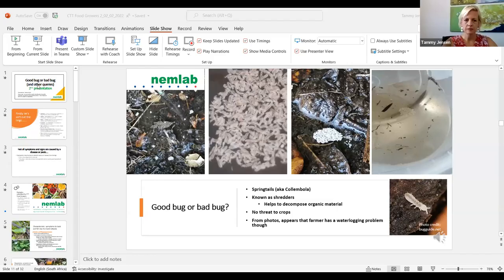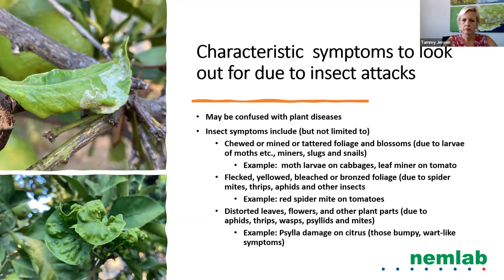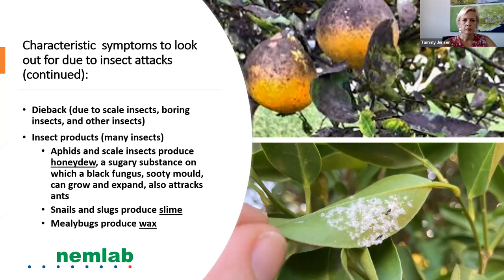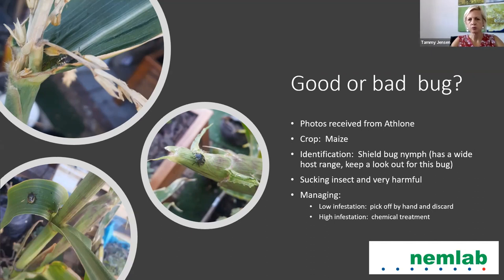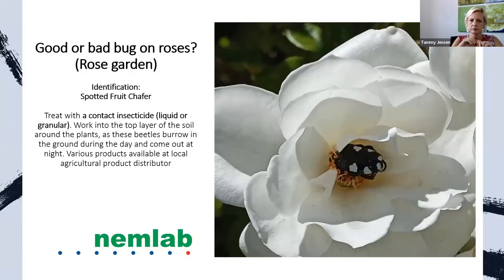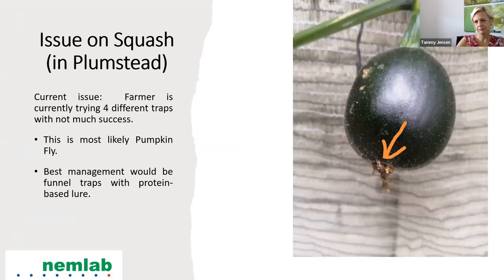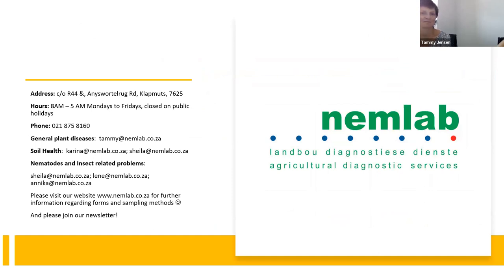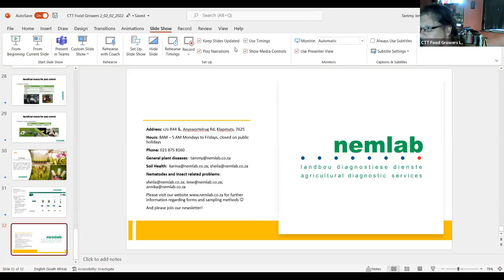The Living Soil Series : The Good, the Bad and the Ugly of Plant Disease and Insects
CTT Food Growers Initiative hosted this event which was curated and facilitated by Erica Inches.

This is the forth workshop of Cape Town Food growers initiative: The living soil . Today we are covering the good the bad and the ugly of plant diseases and bugs. plant diseases. Today's presentation is based on pictures and questions posted by Cape Town growers over the last four months.

CTT Food Growers Initiative is hosting this event which was curated and facilitated by Erica Inches, presented by Tamaryn Jensen of Nemlabs, using Andrea Couvert Zoom

  We hope this will expand and encourage conversation that leads to action, to regenerate the soil with organic waste and expand the urban options and applications, to unlock further innovation and entrepreneurship through collective action.

CTT Food Growers Initiative is a collective of anybody who wants to grow food, with a vision to create a food forest out of Cape Town to enable food freedom. It originated during the pandemic to connect entire Cape Town and surrounds... Enjoy this channel, many more co-learnings and speakers being loaded.